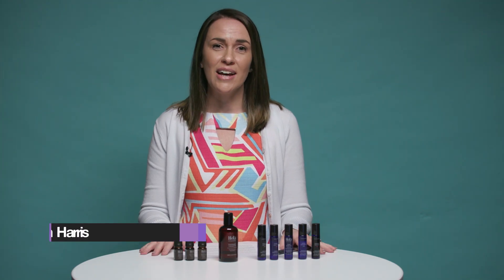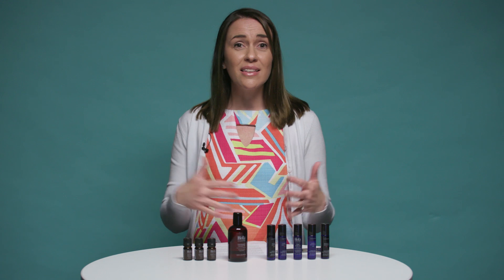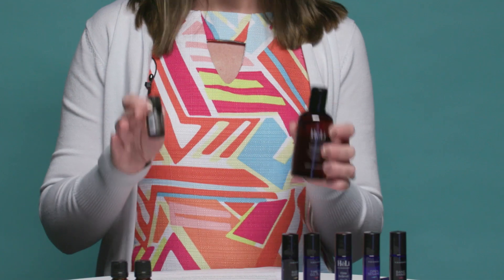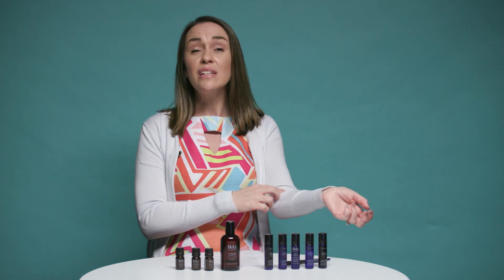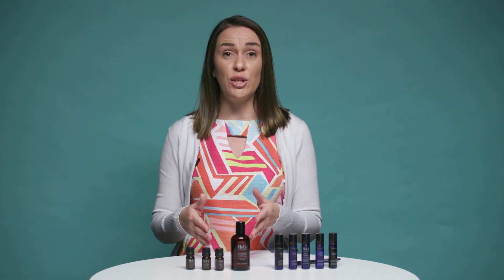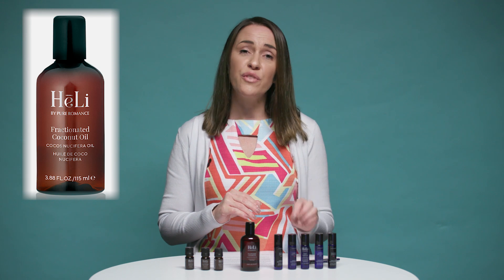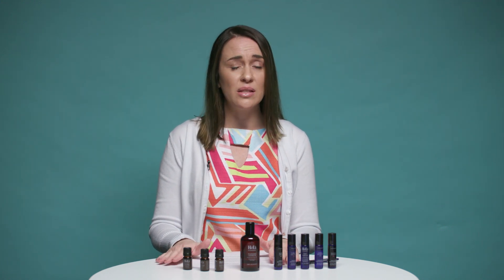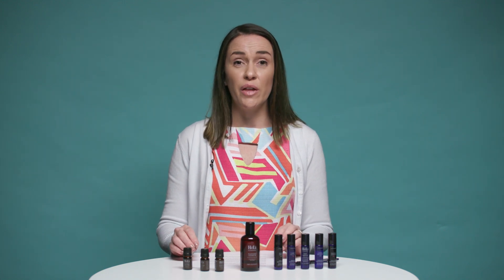Essential Oils with Erin Harris | Pure Romance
Pure Romance is the nation's leading and fastest-growing woman-to-woman direct sellers of relationship enhancement products. Its premiere line of products is marketed through a distinctive network of in-home parties organized by more than 100,000 specially trained or certified independent sales Consultants throughout the United States, Australia, Puerto Rico, and South Africa.

To see the newest Pure Romance products and Pure Romance demos, to play the latest Pure Romance party games, and to learn about the latest developments in our understanding of sexual health, please get connected to a Pure Romance Consultant in your area to host a Pure Romance party of your own!

Or call 1-866-ROMANCE

Video link: